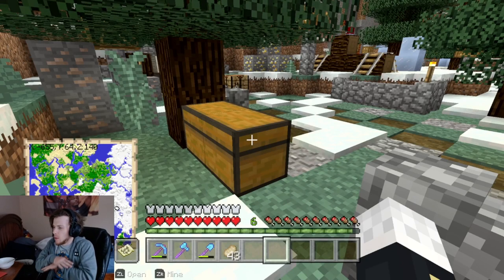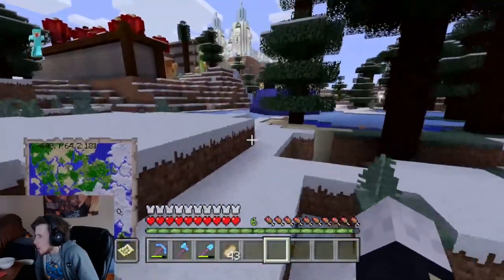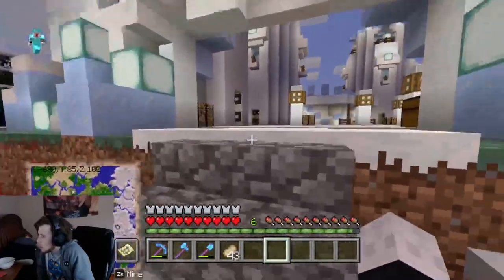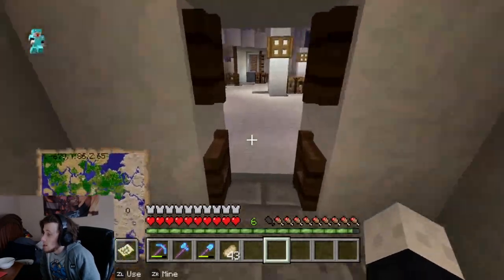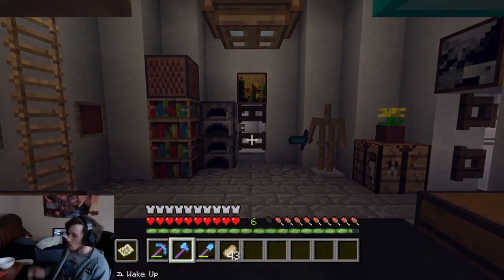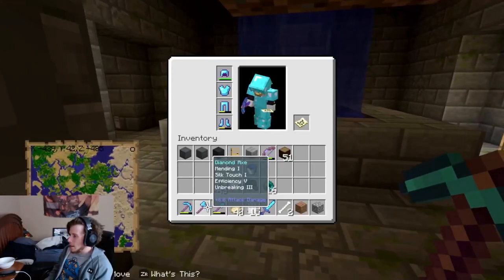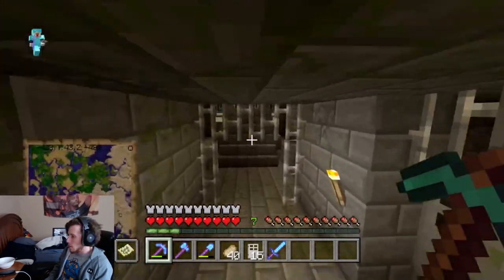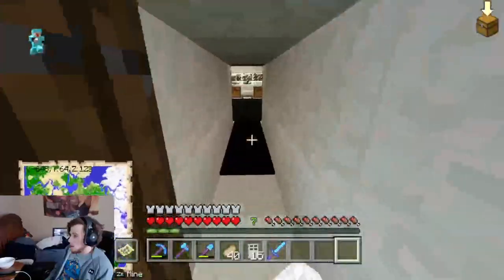[55] Library n Lounge | Minecraft Legacy Console Edition Lets Play!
today we FINALLY finish the castle lets goooo

Check our livestreams!